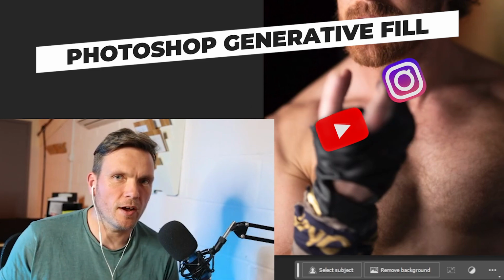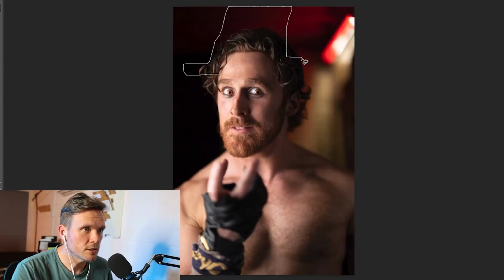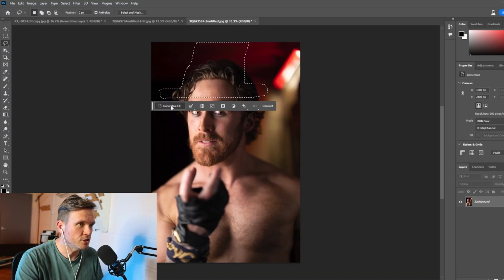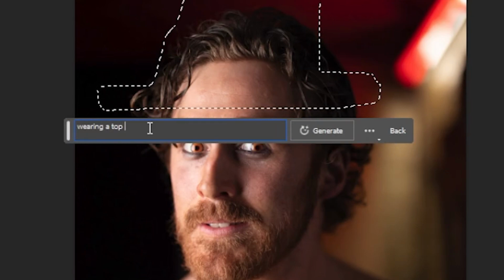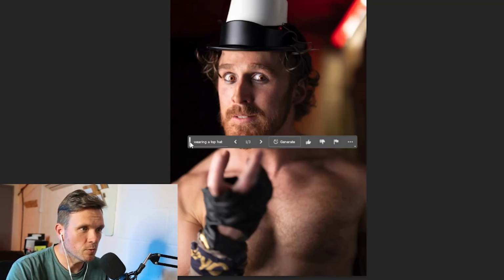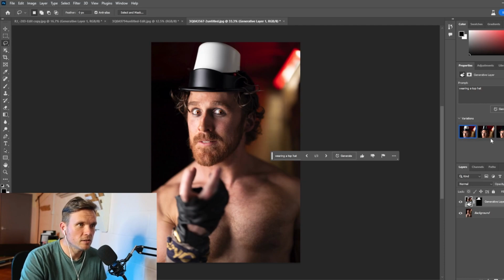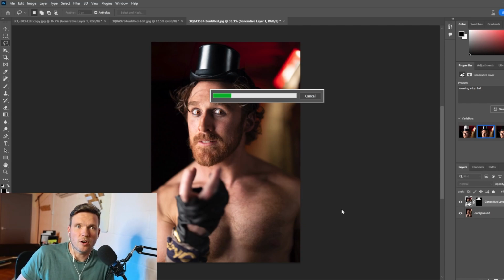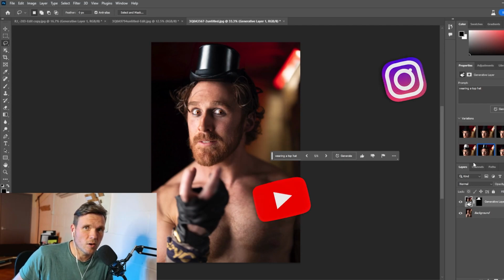How to use Generative Fill in Photoshop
Photoshop Beta dropped it's Generative Fill Function and we use it today to show you how to pull a hot out of thin air. Enjoy!

Super simple and quick tutorial